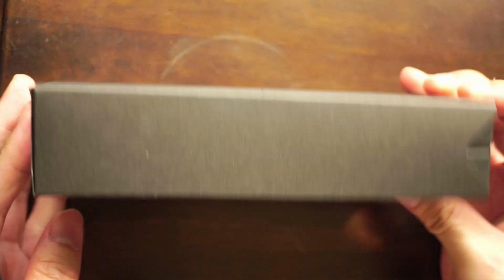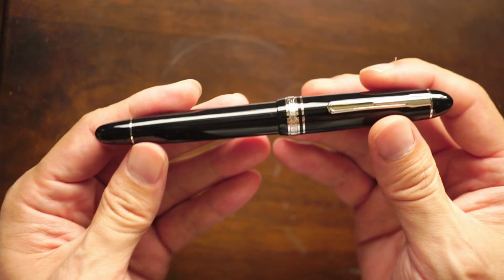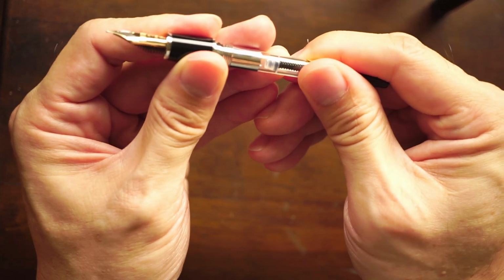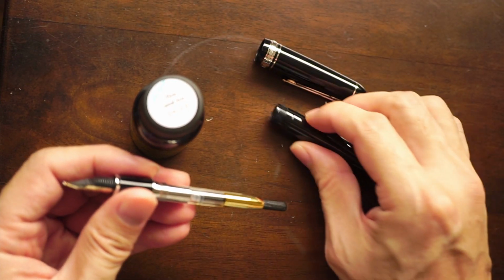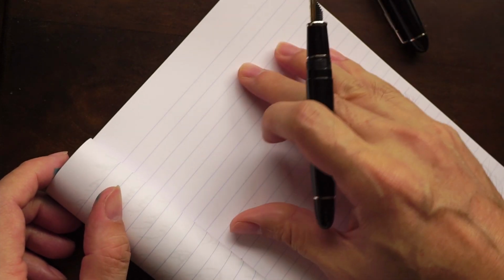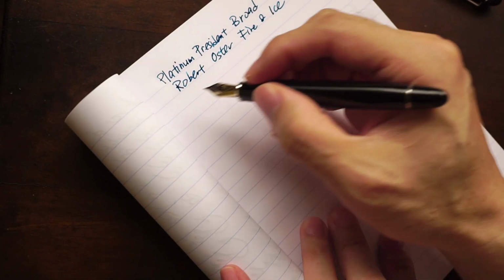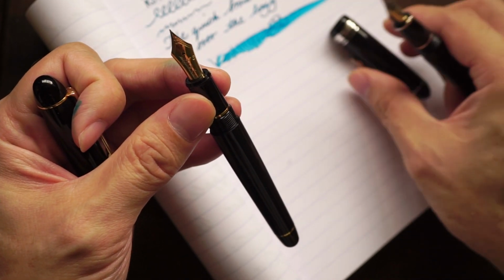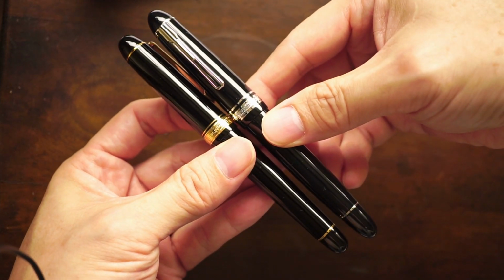Unboxing : Platinum President Fountain Pen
The Platinum President doesn't usually get much "press" compared to the Platinum 3776. I was wondering about its 18k nib and how it performed vs the 3776's 14k nib which I really like. I also have been transitioning to broader nibs recently which is why I purchased a Broad instead of my usual Fine and Medium for Japanese pens.

Overall, this pen's nib surprised me. I really enjoyed its juiciness and will use it for lighter colored inks (like Robert Oster's Fire & Ice here) to get maximum shading effect on decent paper.